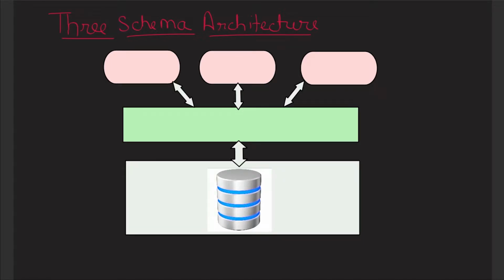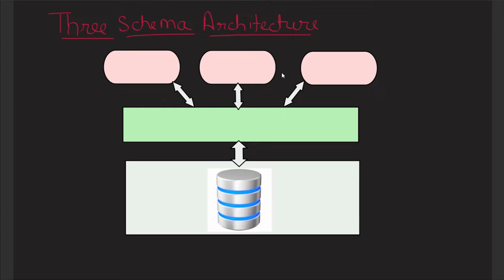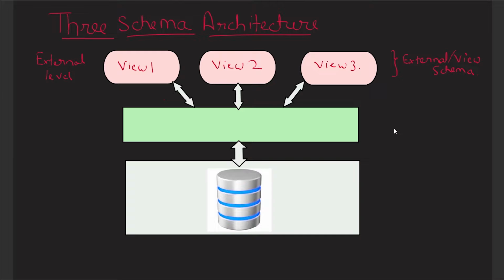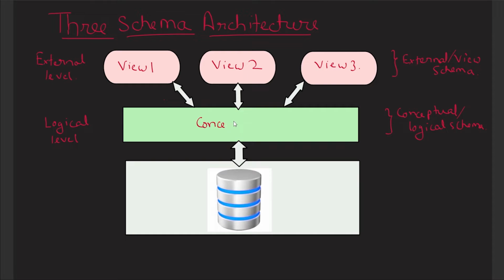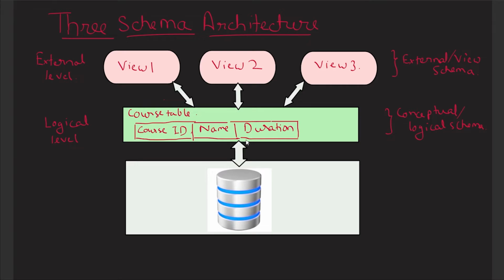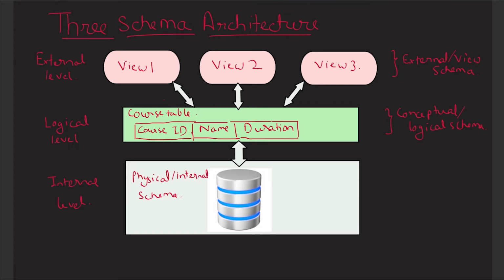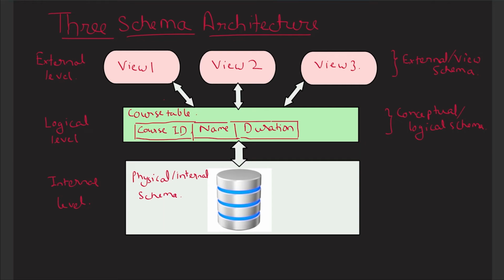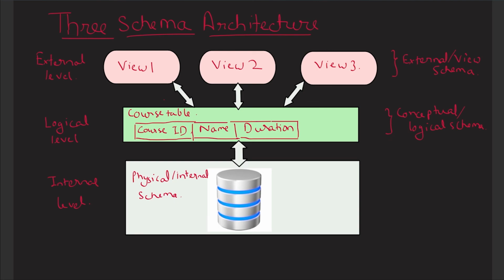Three Schema Architecture of DBMS | Data Independence | DBMS Tutorial for Beginners Part 12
In this video you will learn about the Three Schema Architectures in DBMS and the three levels:
1- External level
2- Logical level
3- Internal level

Best Courses to learn data science, data analysis, data engineering, machine learning and deep learning    @iNeuroniNtelligence